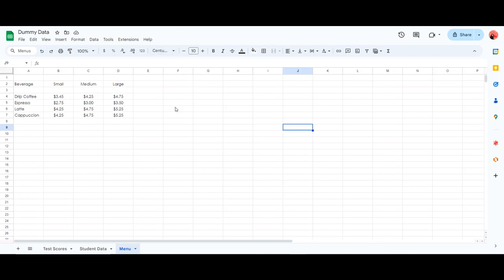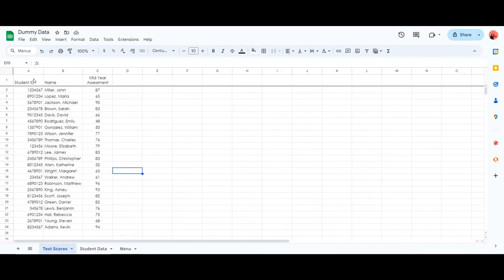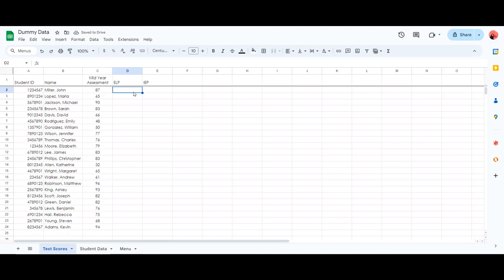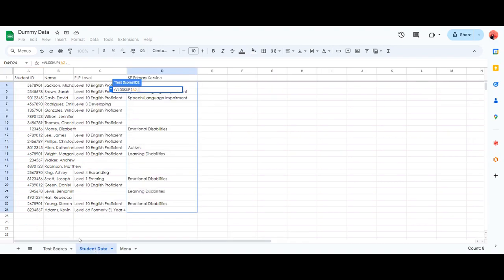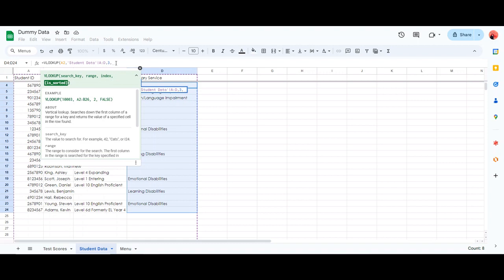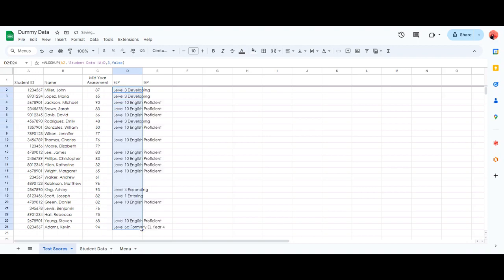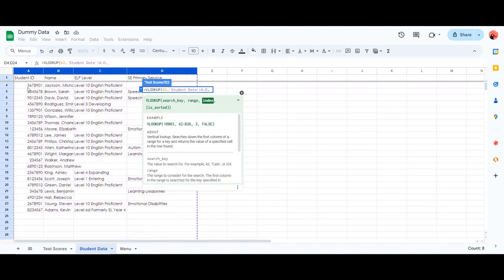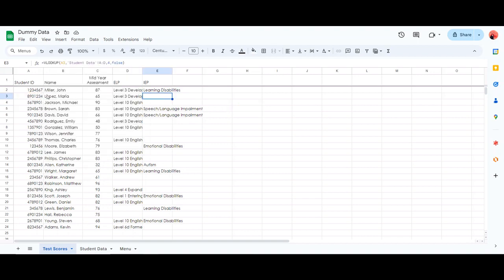Vlookup for Educators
This video explains how educators might use the Vlookup formula. Practice VLookup using this Dummy Data